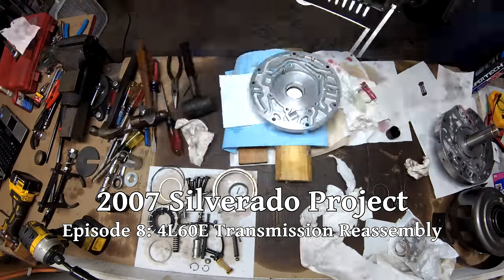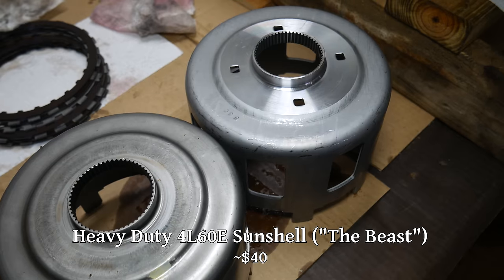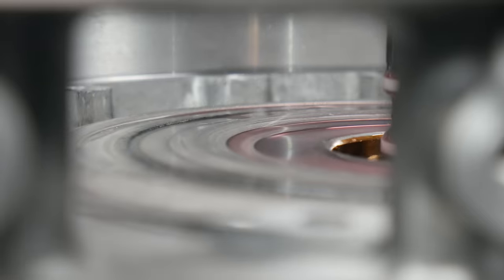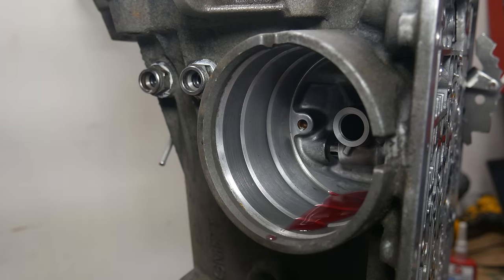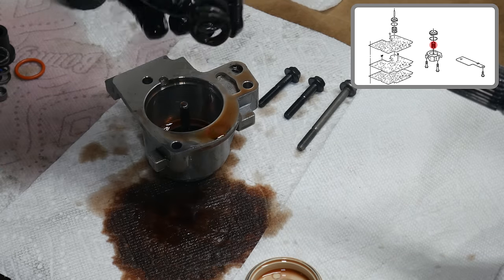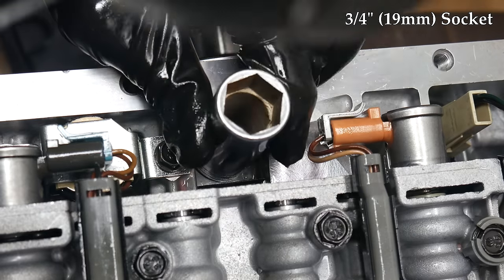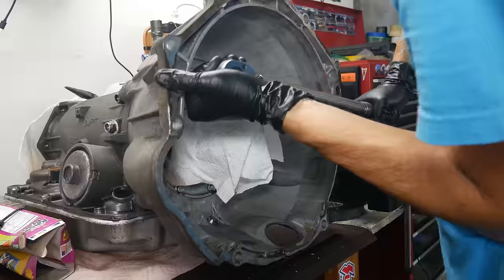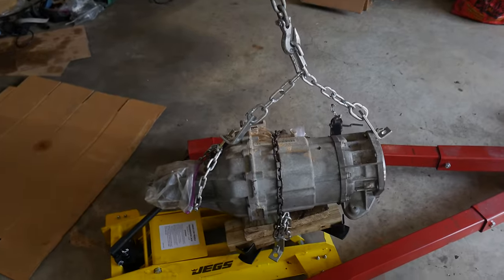2007 Silverado Transmission Reassembly (4L60E Rebuild) (Ep.8)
Now that we went through every individual assembly within the transmission to clean and rebuild everything, we need to put it all back together! This is the final section of the trans rebuild series, before reinstalling it in the vehicle at least.

Dates of filming: July 10th, 2018 (Reassembly until oil pump installed)
July 16th, 2018 (Waited for new teflon seals, rest of bottom end reassembly)
July 26th, 2018 (Waited for new bellhousing bolts, finished reassembly)

Song List (Order of First Appearance):
0:01     Turnpike – Silent Partner
5:28     Hills – Riot
13:00   Rotten Gardenias – Huma-Huma
18:36   Golden Days – Topher Mohr and Alex Elena
24:12   Merry Go Round – Dan Lebowitz